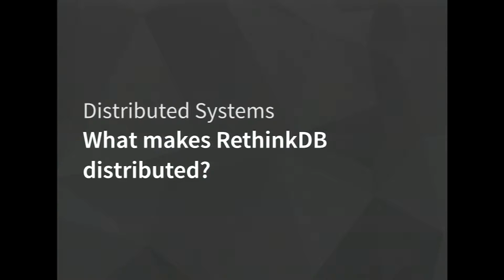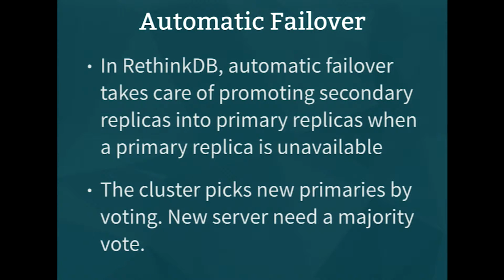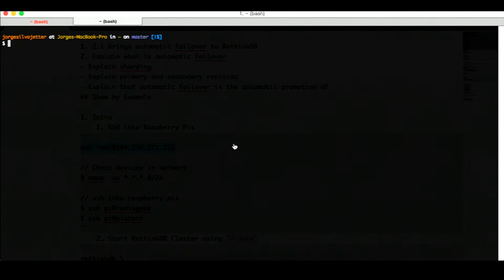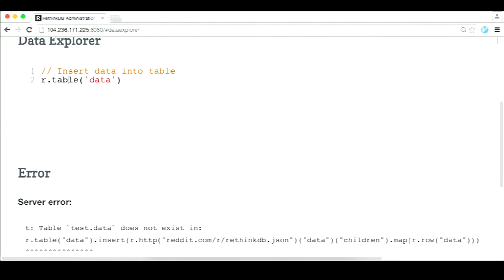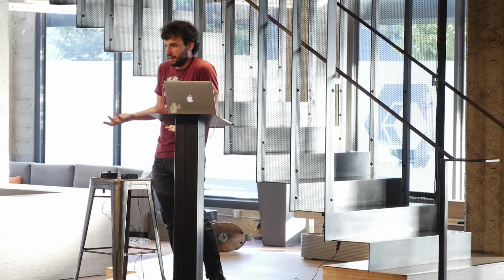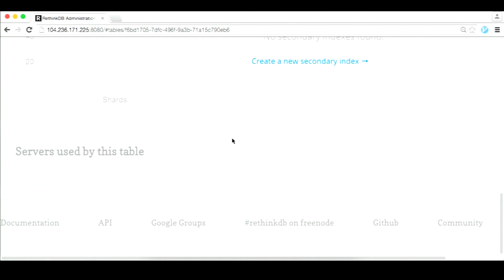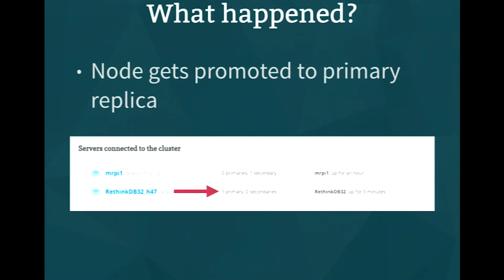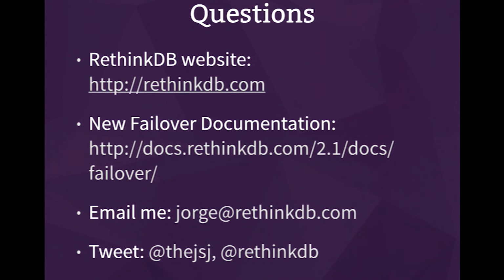Jorge Silva - Raspberry Pis and Automatic Failover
In this talk, Jorge shows RethinkDB's newest feature: automatic failover. He'll do this by creating a RethinkDB cluster using Raspberry Pis. After setting up the cluster, he'll create network partitions by connecting and disconnecting Raspberry Pis from the network. Then, he'll explain how RethinkDB uses automatic failover to handle these network partitions and how this setup would work in a production environment. At the end, you'll come away understanding what automatic failover is and how it works in a way that's simple and approachable.

Recorded at Heavybit Industries in San Francisco